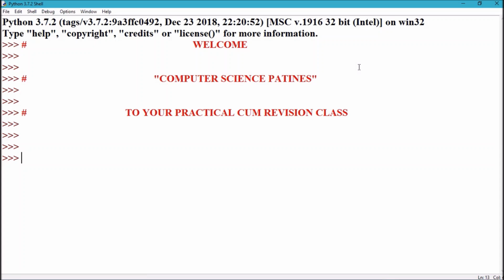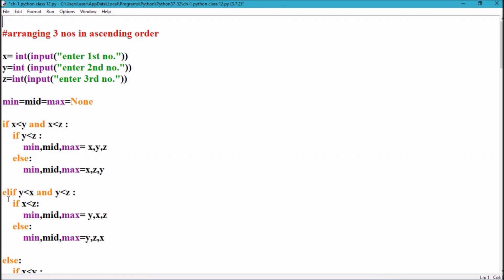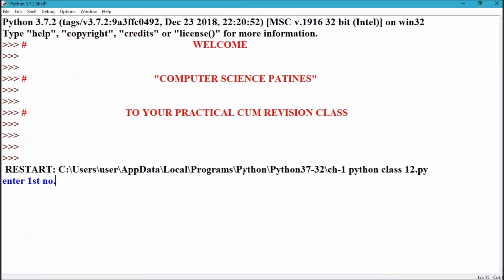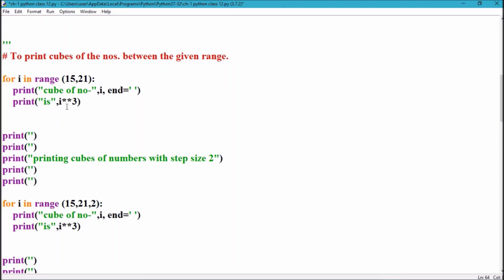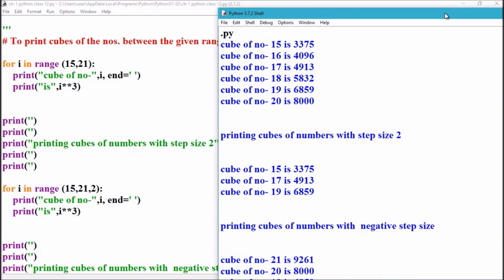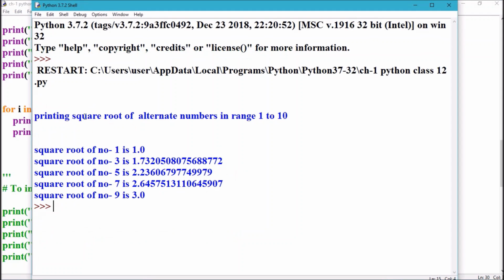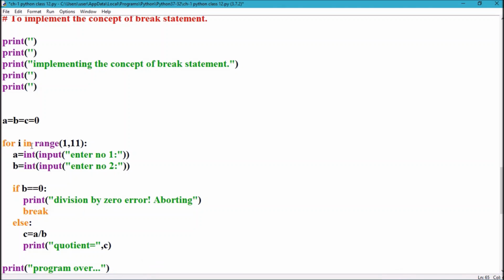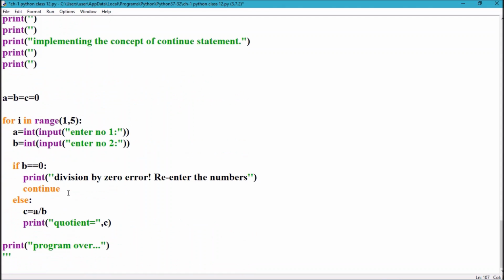Ch 1 Practical part 2; python revision tour-programs